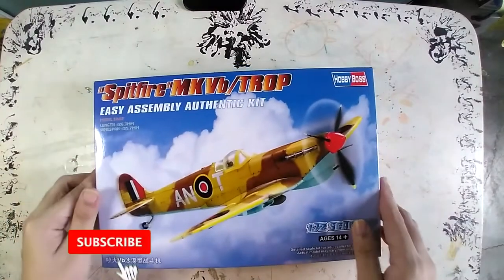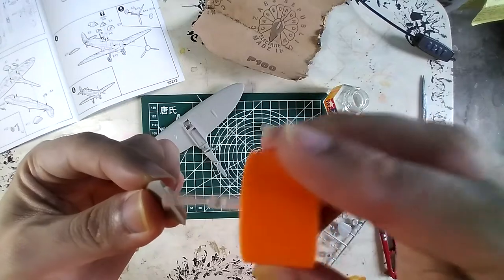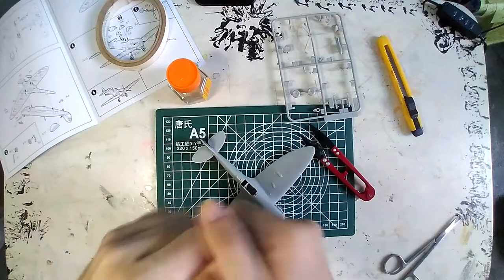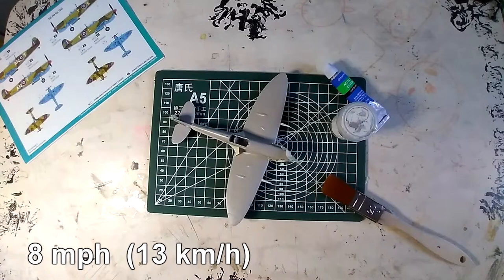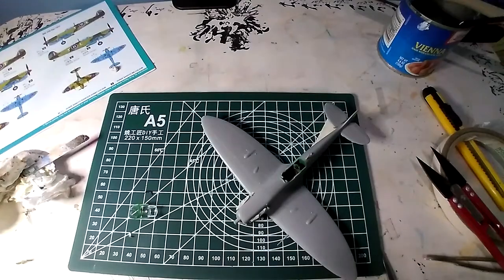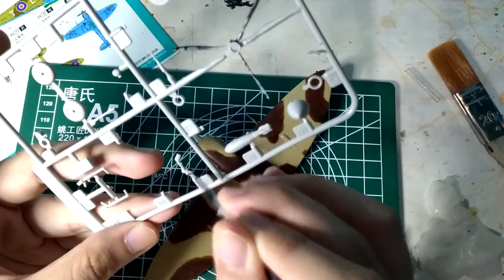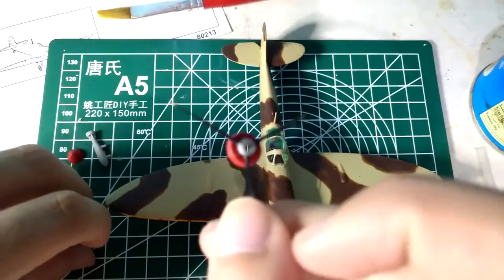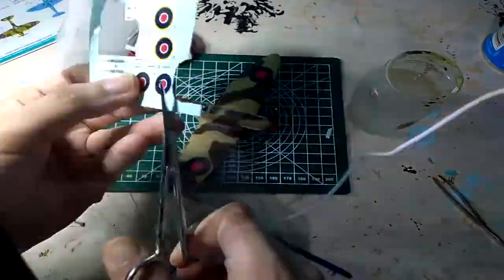BUILD WITH COCO | EPISODE 1: Supermarine Spitfire Mk Vb/trop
In today's episode, we will build and tell a small history about one of the famous fighter planes of WW2: The Supermarine Spitfire Mk Vb/trop. I am using a 1:72 scale made by Hobbyboss.